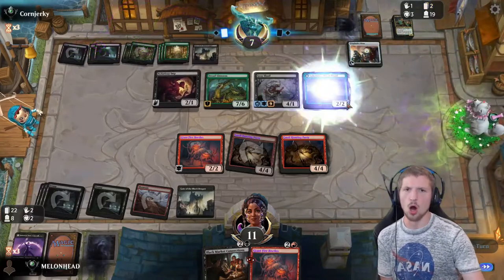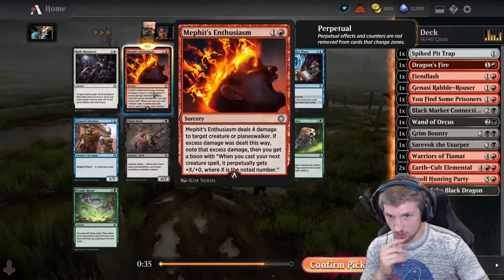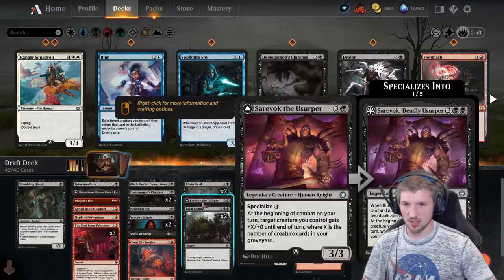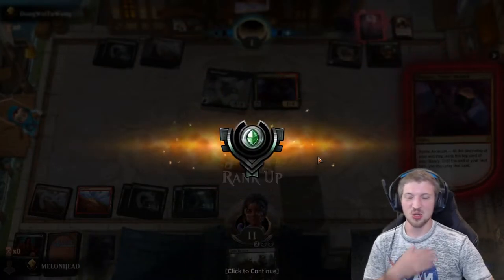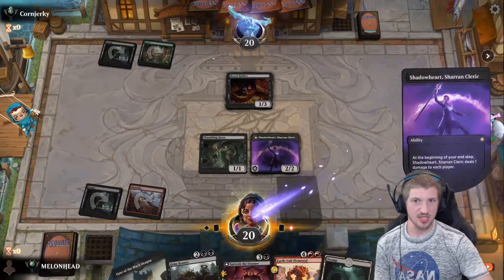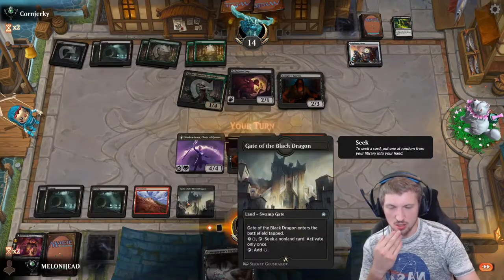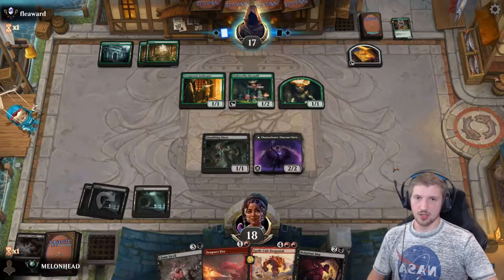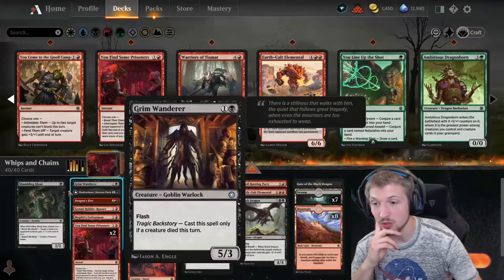Whips and Chains - MTGA Baldur's Gate Draft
Streamed live on July 18th, 2022. Anyone else suddenly excited for some reason? No? Just me? Okay...

Catch me live on my twitch channel on Mondays and Wednesdays at 3pm PST and Fridays at 2pm PST! You know how the algorithm works. Help me out, I'm just a poor amateur!

Chapters
0:00 Rambling
0:35 Draft Starts
15:49 Deckbuilding
19:10 Gameplay starts